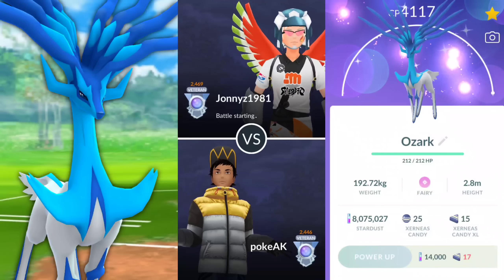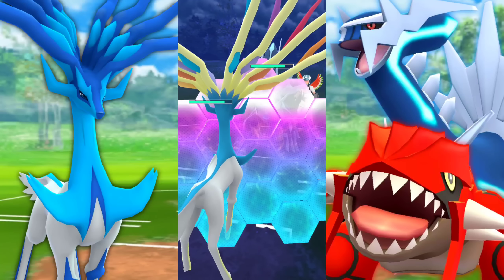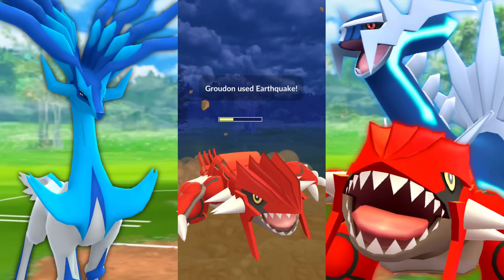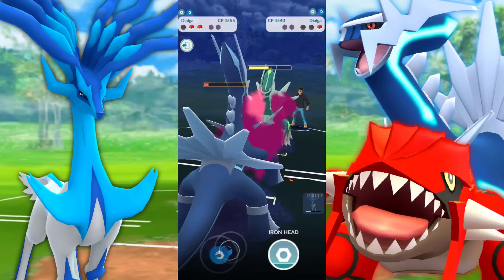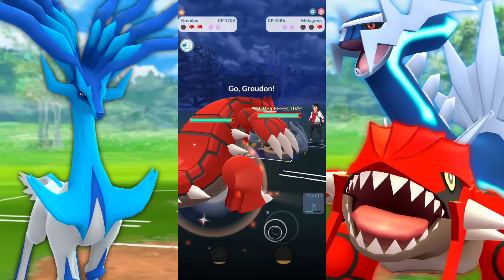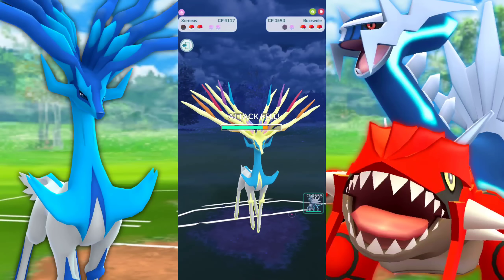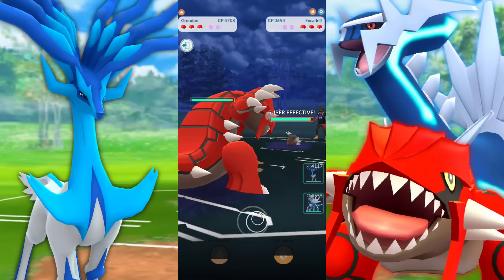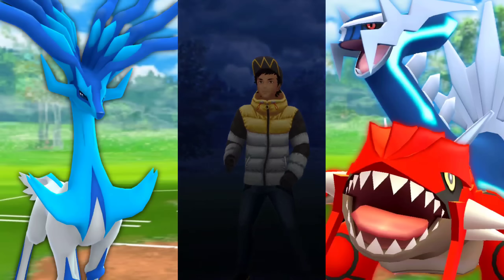This is why you want Xerneas || Master GO Battle League for Pokemon GO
Xerneas in Open Master League is something you may want to consider having in your arsenal of Pokemon

Current microphone